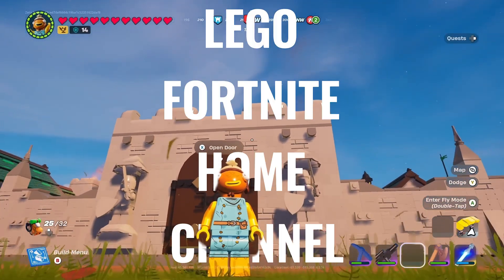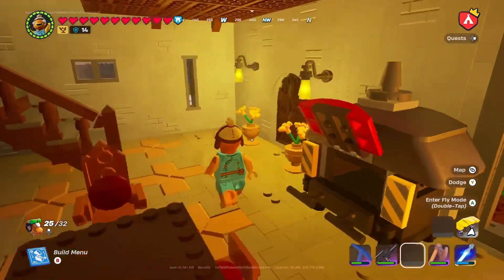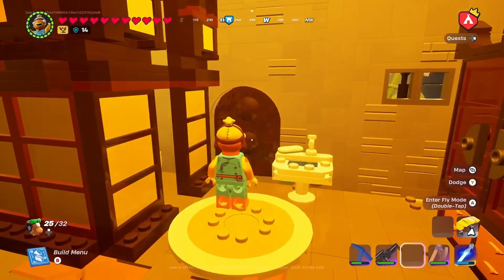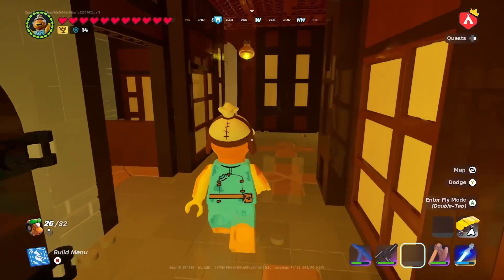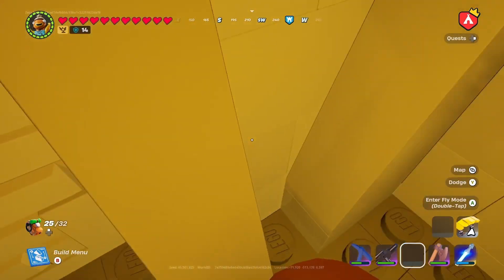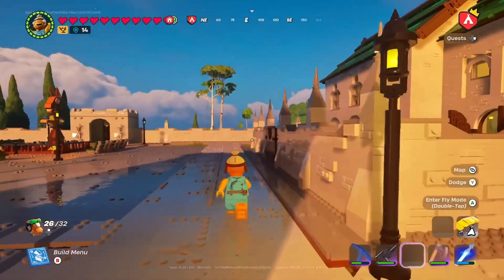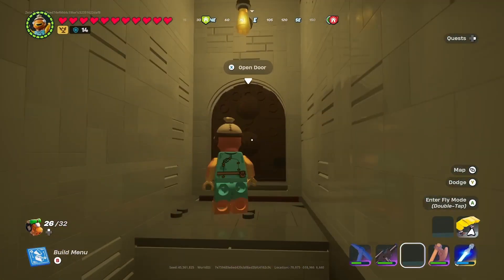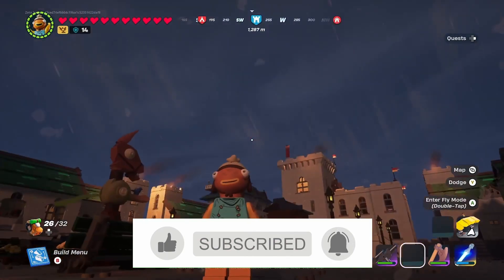THE LEGO FORNITE HOME CHANNEL: EP 1. PLEASANT PARKS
WE TAKE A TOUR AT THE BEAUTIFUL TOWN OF PLEASANT PARKS.